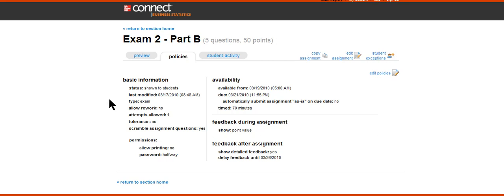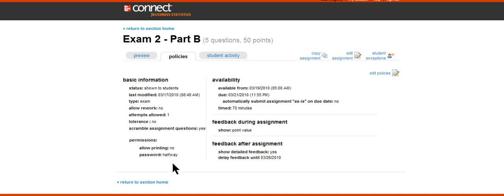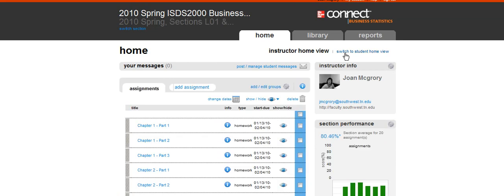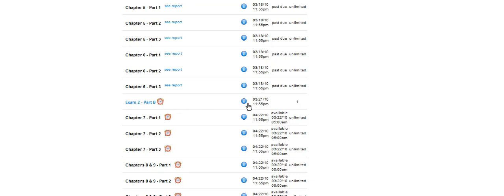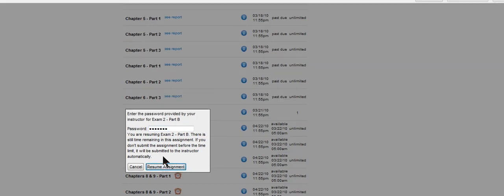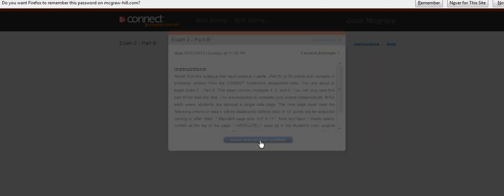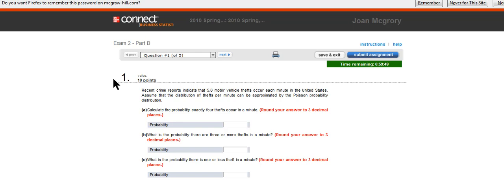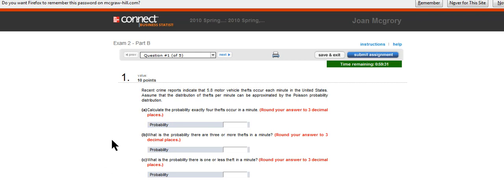Exam_2_Part_B_password_entry